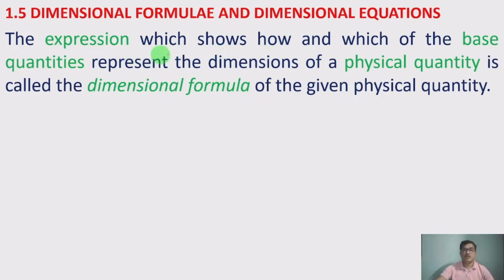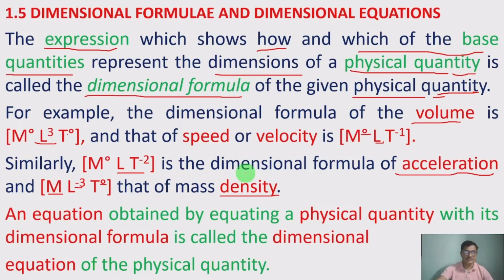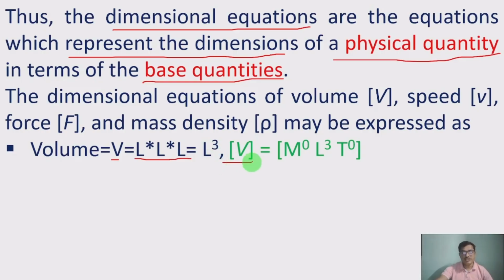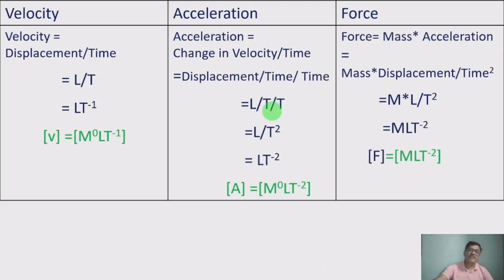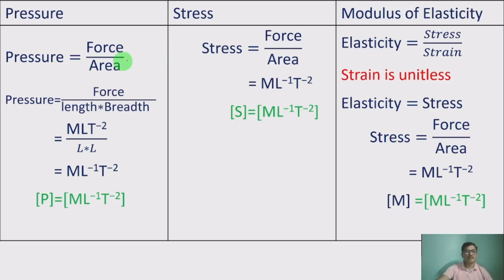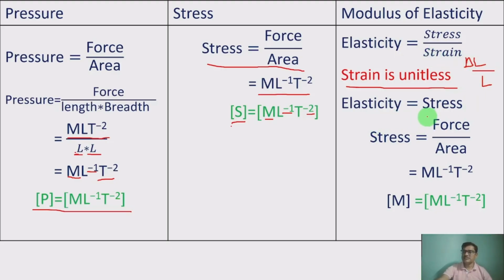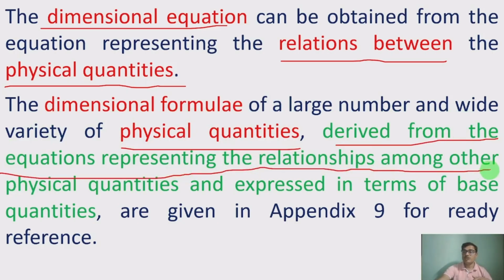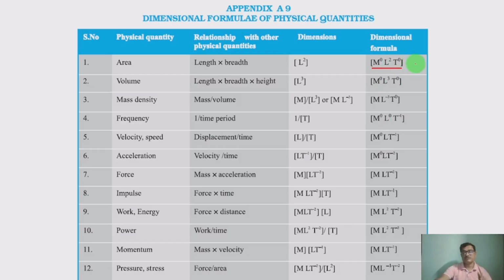Dimensional formulae and dimensional equations | UNITS AND MEASUREMENTS | PUC First Year Physics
This lecture explains the Dimensional formulae and dimensional equations in detail.
This channel is dedicated to helping students excel in their first and second-year pre-university (PUC) physics courses. We offer comprehensive video lectures covering the entire syllabus, practical exercises with detailed solutions, and exam strategies to boost your confidence. Join our student community and achieve your academic goals!